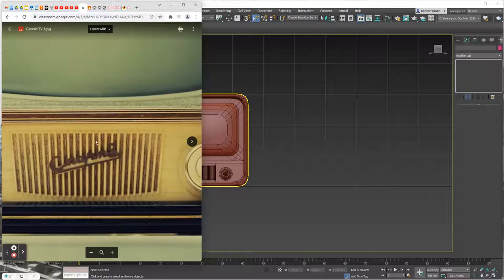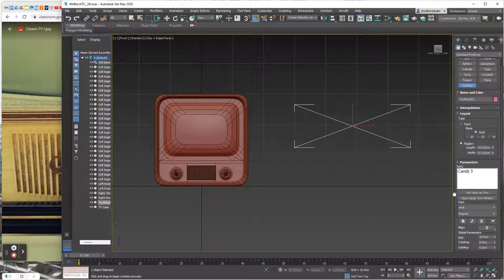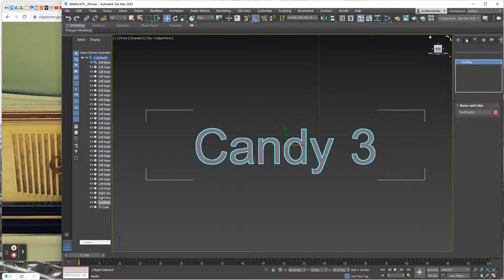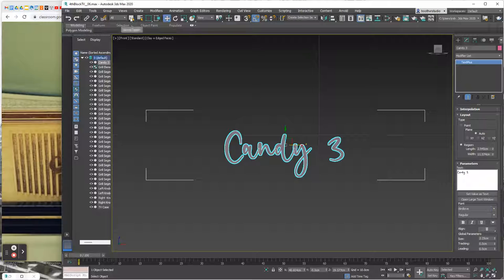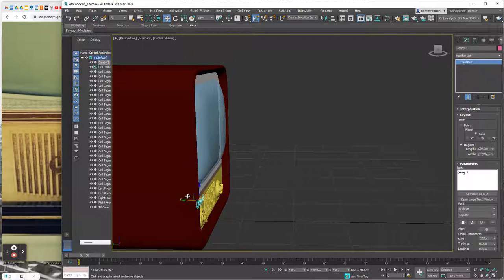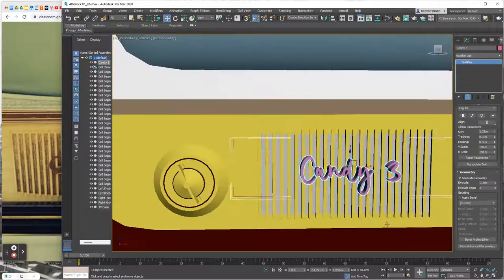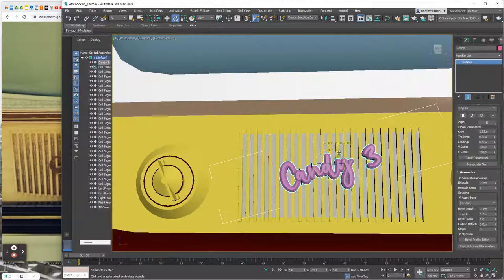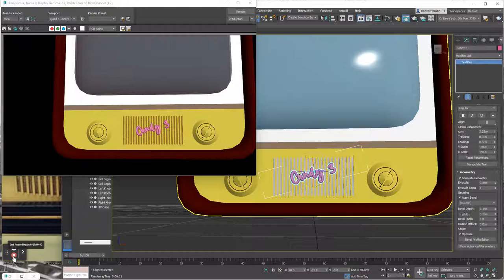TV 1 Stage 7 Adding the Model Name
In this stage I add the text object that overlays the grill.